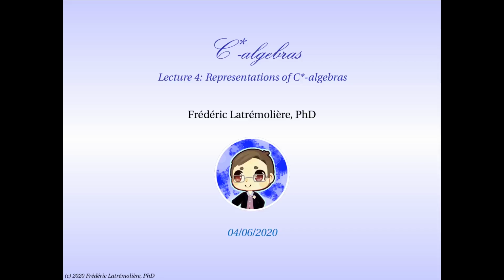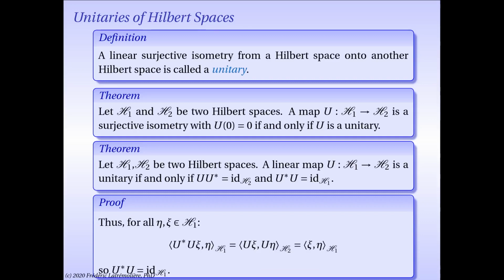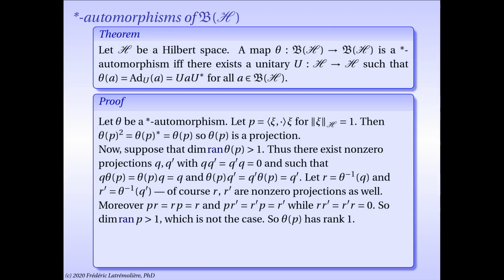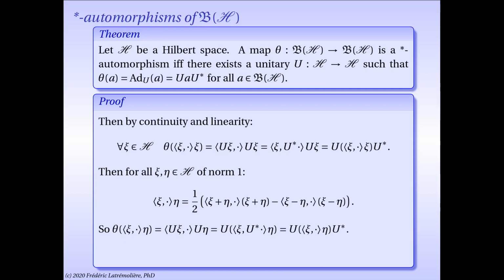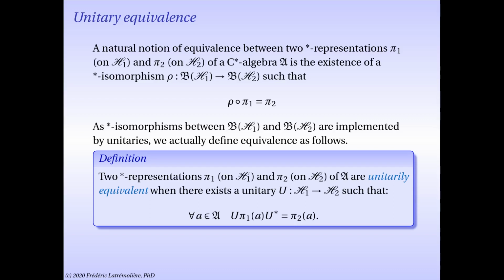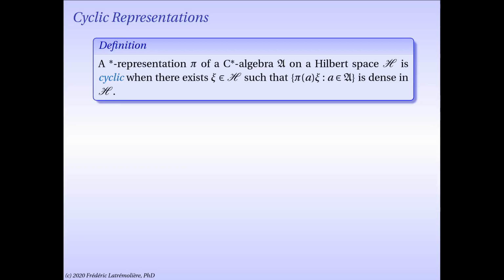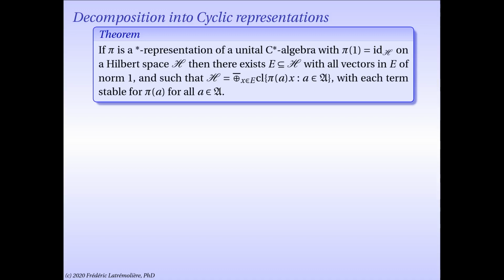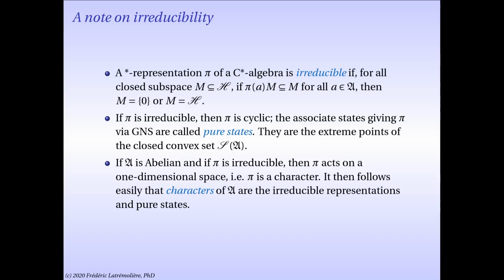C*-algebras: Representations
We introduce the idea of a *-representation of a C*-algebra.